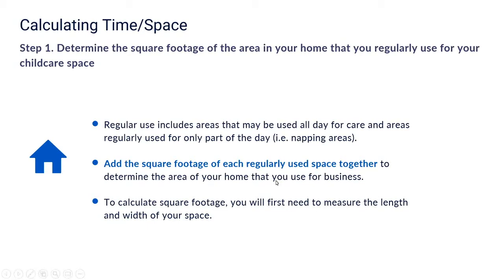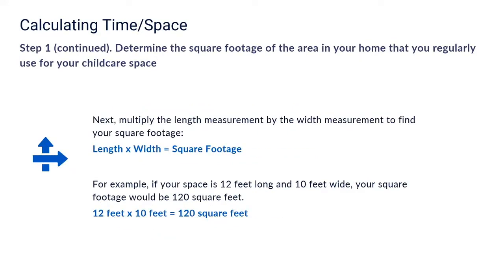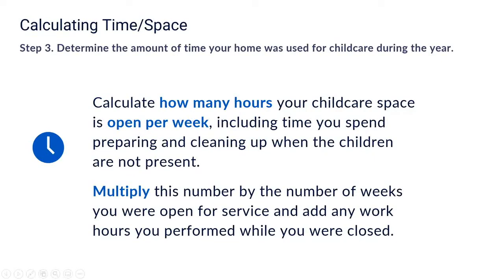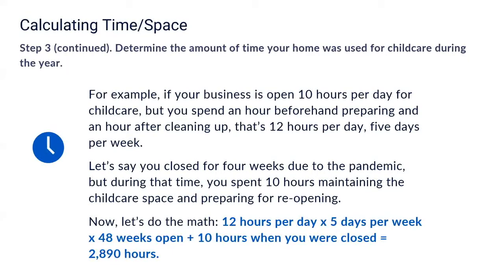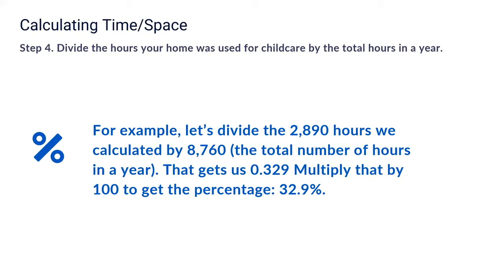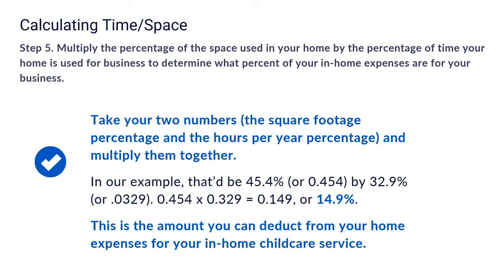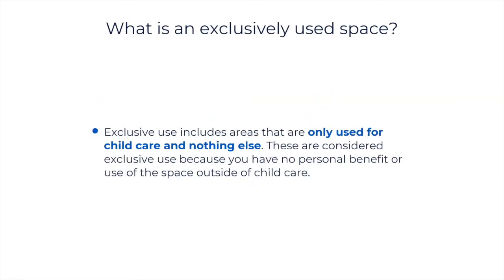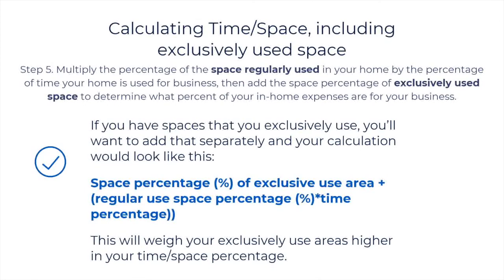TWC Time/Space Calculation